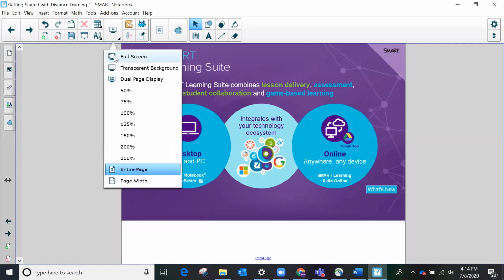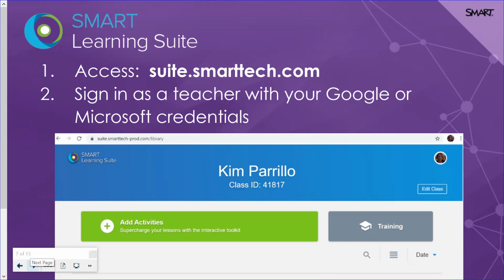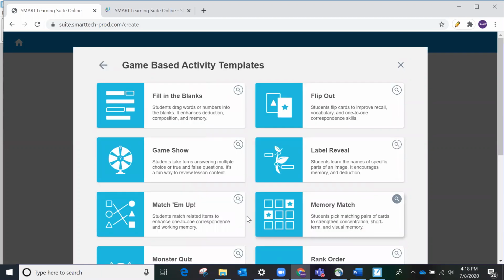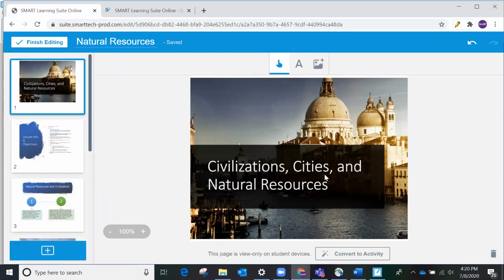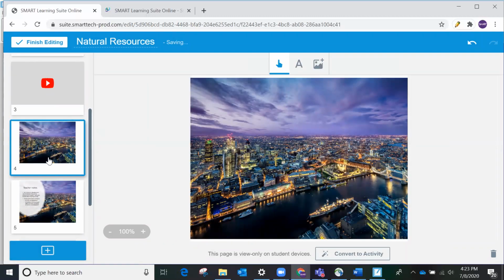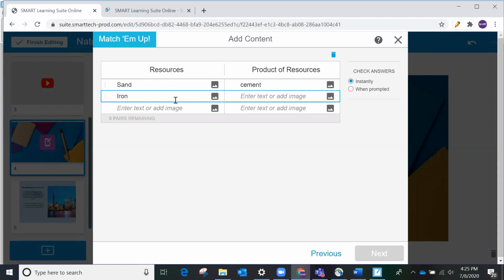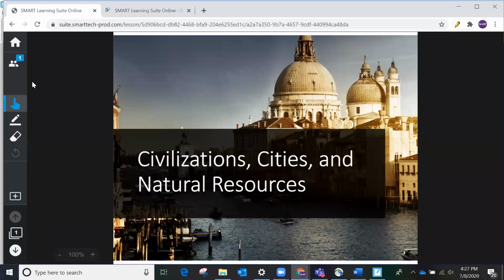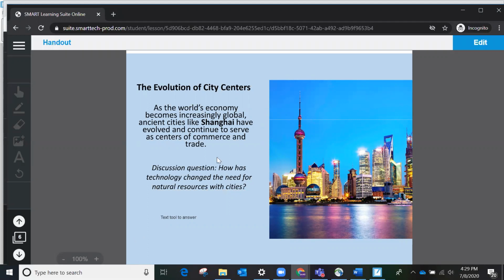SMART Learning Suite Online Part 1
This video will show how Microsoft and Google users can use SMART Learning Suite Online to create student paced lessons for asynchronous learning.  This will be great for teachers to incorporate student devices for "untethered" learning whether it is inside or outside the classroom.